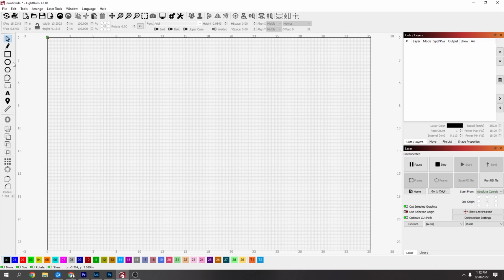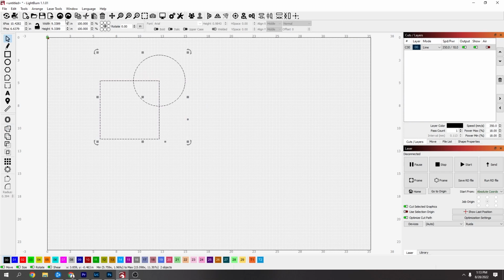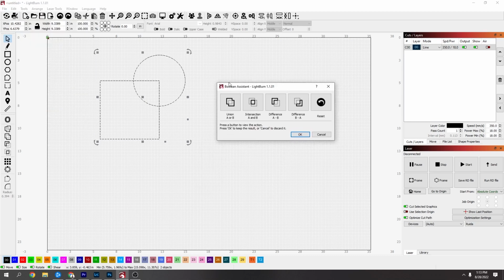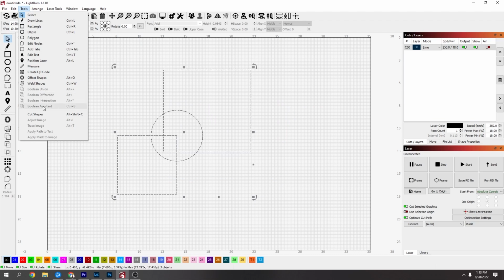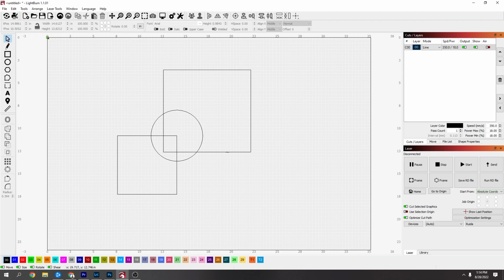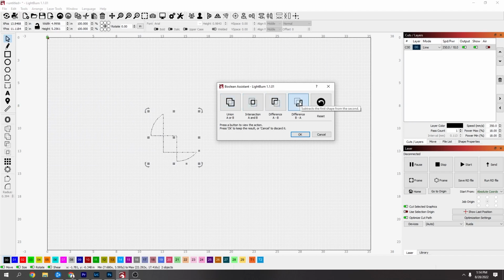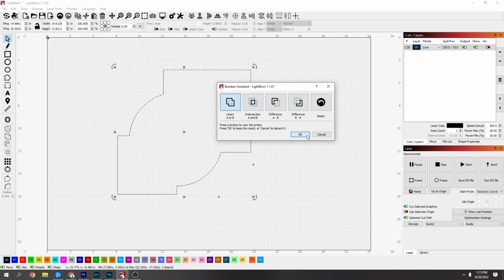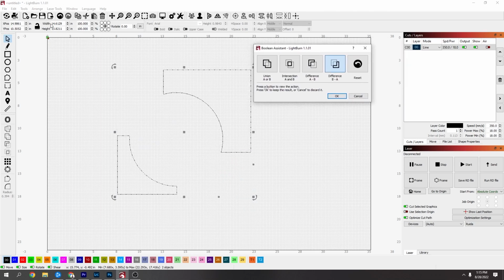How to Use boolean Assistant Lightburn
Using the Boolean Assistant tool makes it a lot easier to see what the outcome will be just by hovering over the icons in lightburn